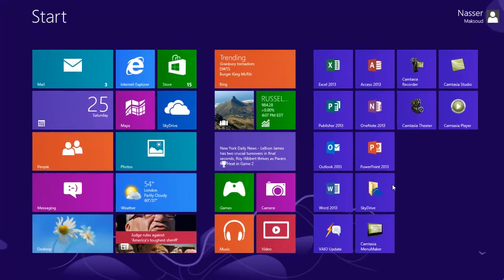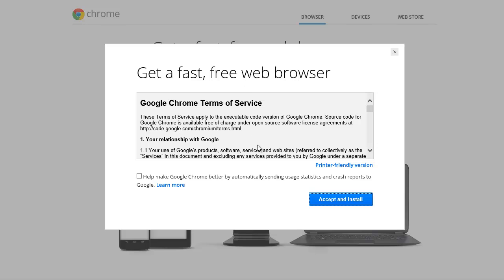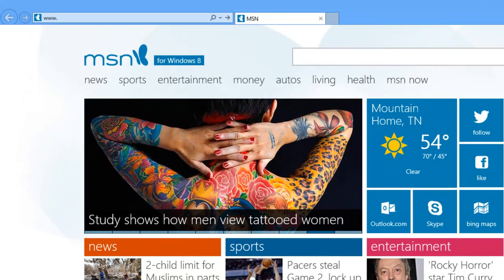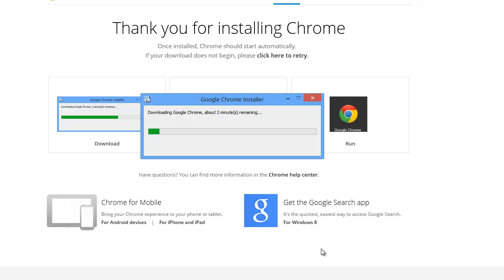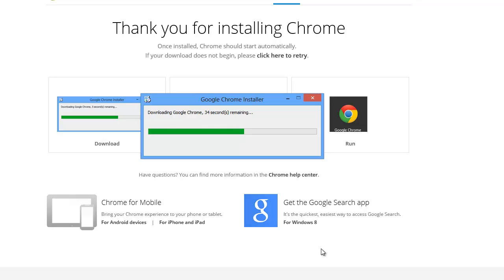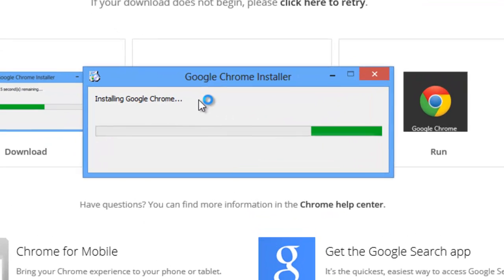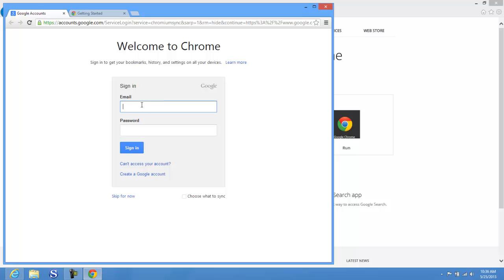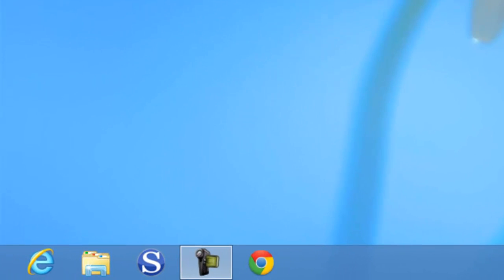Chrome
How to download and install Google Chrome